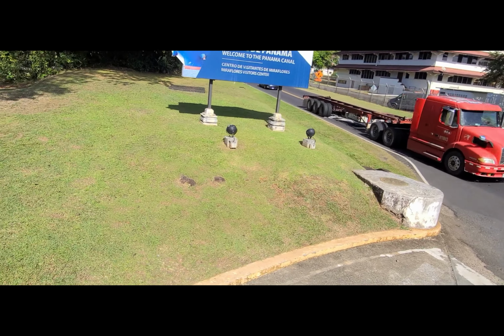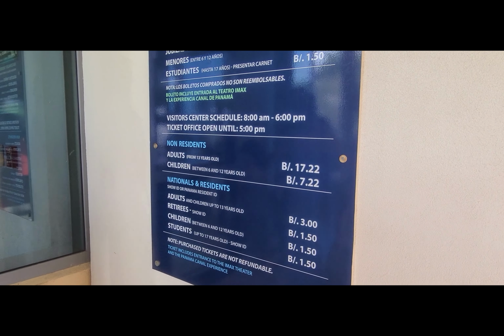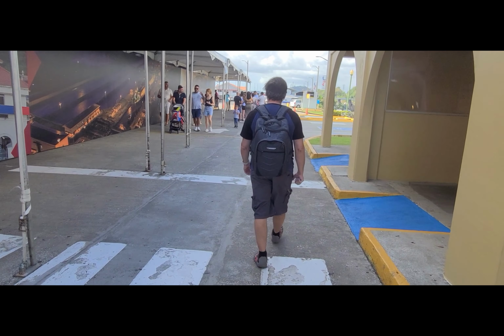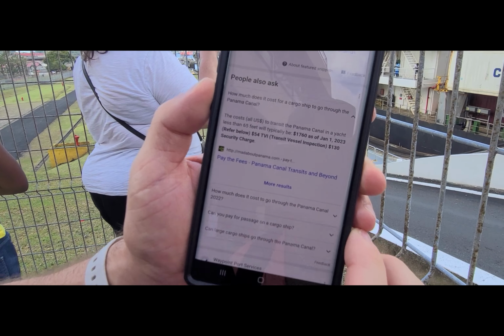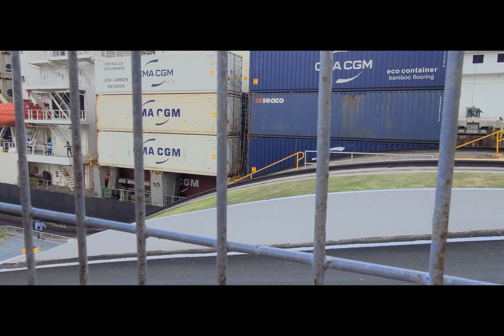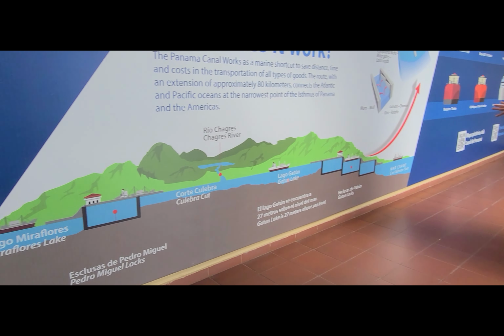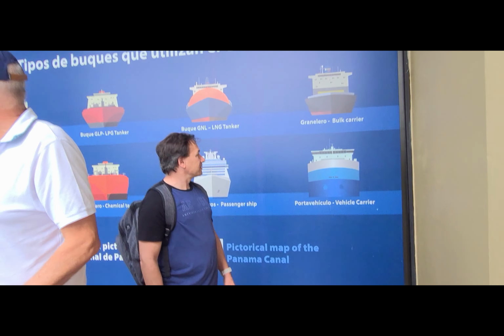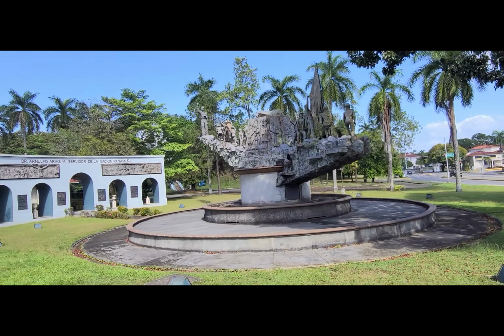Panama City Sightseeing Bus Tour "Panama Canal" Travel Vlog 2023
We visited the Panama Canal on a stop using the "Hop On and Off" privileges of the Panama City Sightseeing Bus Tour.